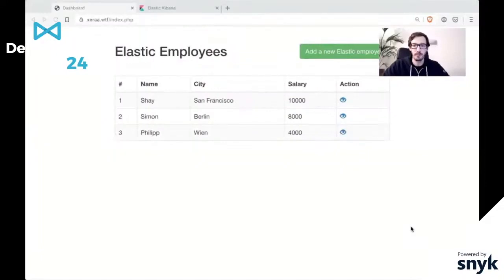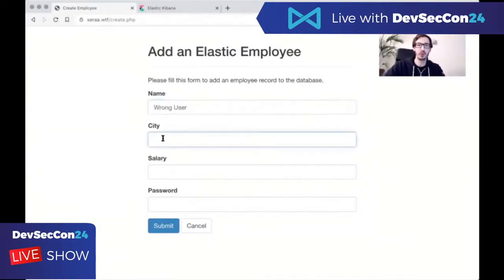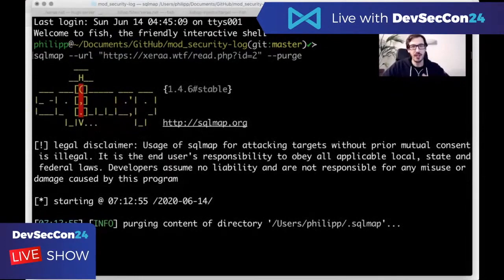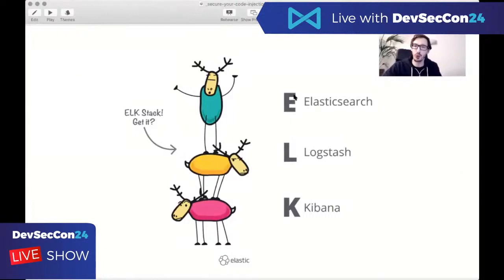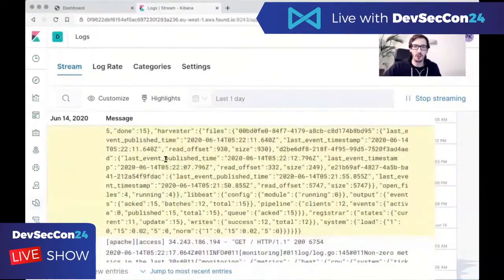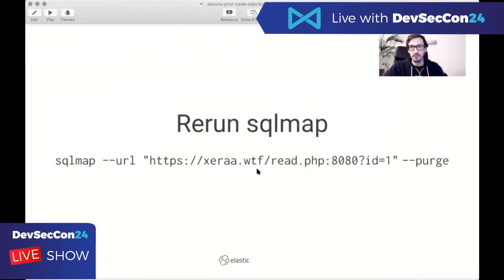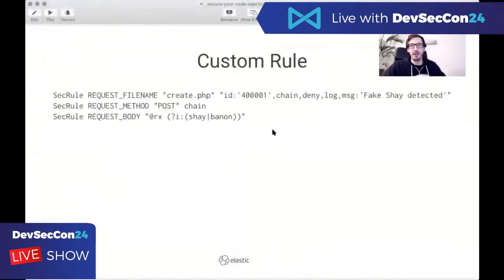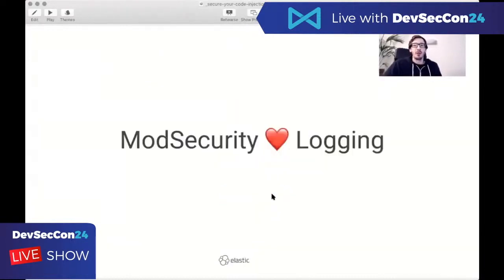Secure Your Code — Injections and Logging - Philipp Krenn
Security is a hard problem, especially when you are only running but not writing an application. The infamous comic "This is fine" is often the best description we have for this scenario. But it doesn’t have to be. This talks shows how to protect against injections and also how to monitor them.

This talk combines two of the OWASP top ten security risks:

* Injections (A1:2017): We are using a simple application exploitable by injection and will then secure it with the Web Application Firewall (WAF) ModSecurity.
* Insufficient Logging & Monitoring (A10:2017): We are logging and monitoring both the secured and the unsecured application with the Elastic Stack.

To make it more interactive, the audience has to do the injections, which we are then live monitoring and mitigating with ModSecurity.

Philipp Krenn
Developer at Elastic

Philipp lives to demo interesting technology. Having worked as a web, infrastructure, and database engineer for over ten years, Philipp is now working as a developer advocate at Elastic — the company behind the Elastic Stack consisting of Elasticsearch, Kibana, Beats, and Logstash. Based in Vienna, Austria, he is constantly traveling Europe and beyond to speak and discuss open source software, search, databases, infrastructure, and security.